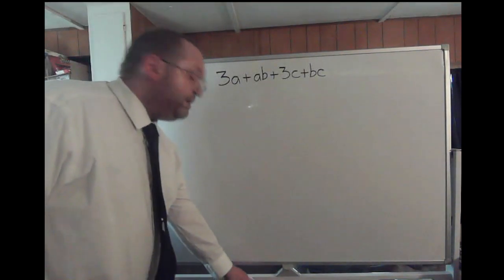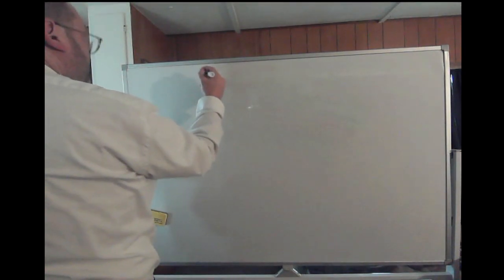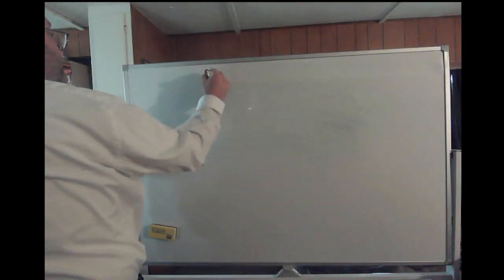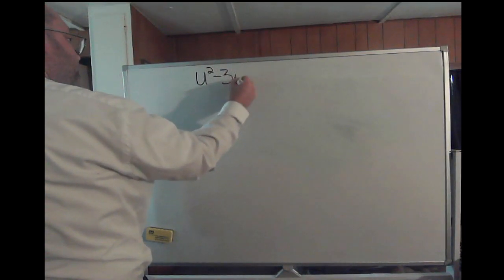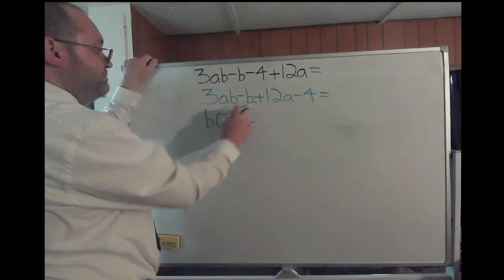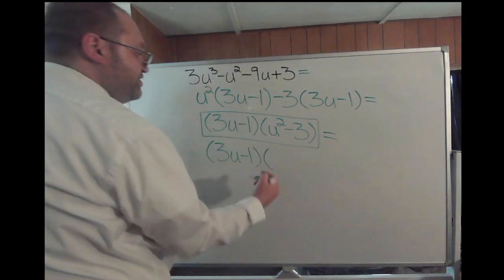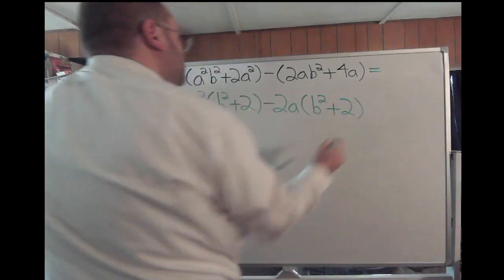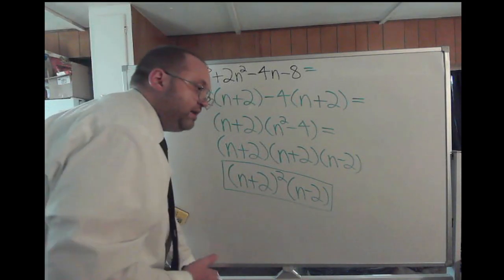Factoring by Grouping Part 2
Delving into some harder equations than the last lesson.